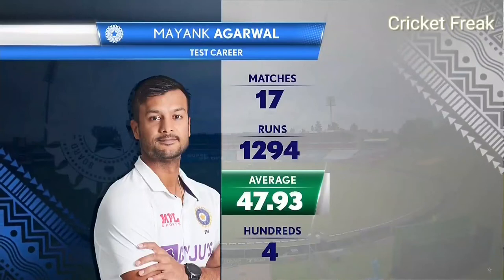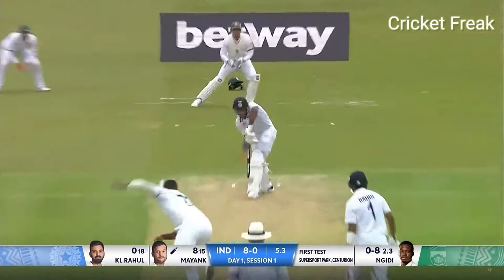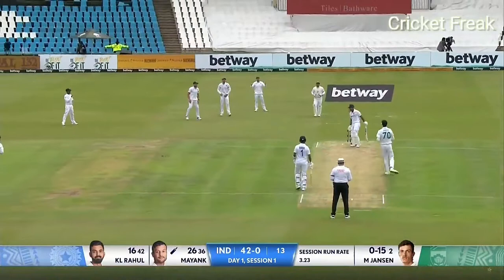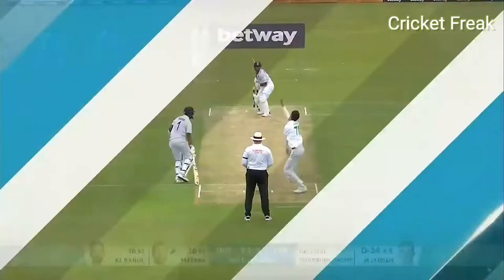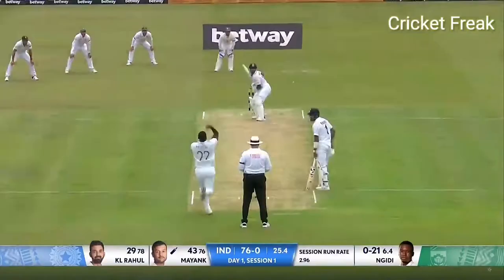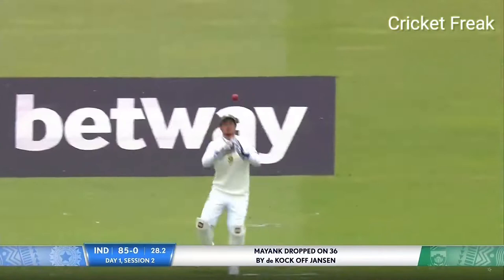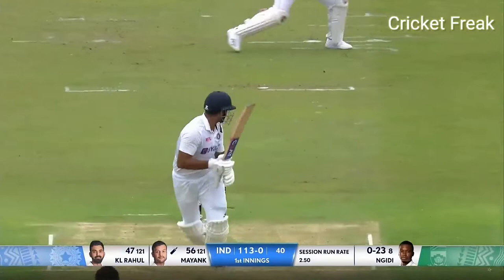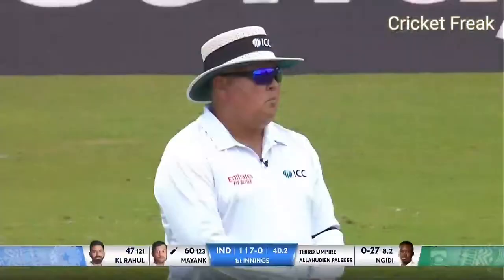Mayank Agarwal 60(123) vs South Africa (Ball by Ball Replay)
Match: India vs South Africa 1st Test (India tour of South Africa 2021/2022)

India won the toss and decided to bat first, Mayank produced a solid inning worth 60 runs by playing 123 balls.

Hence, openers made more than 100 runs and India won this match.